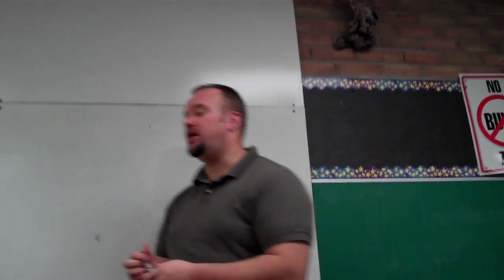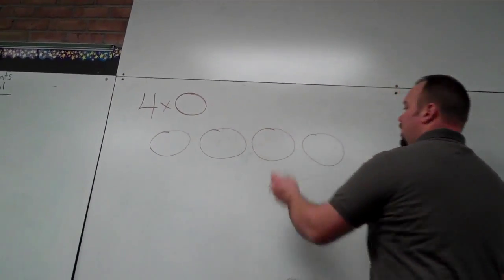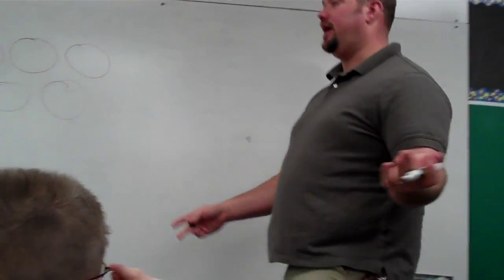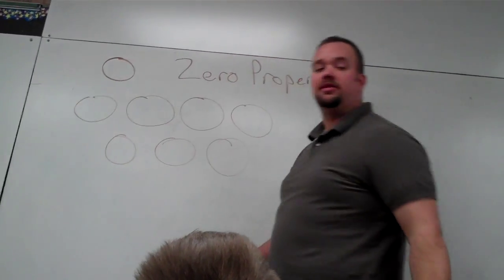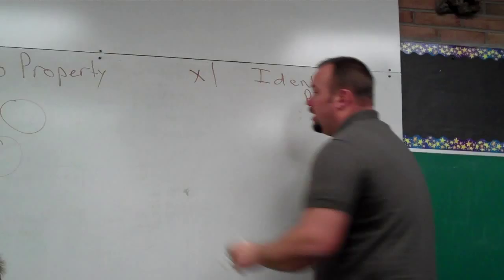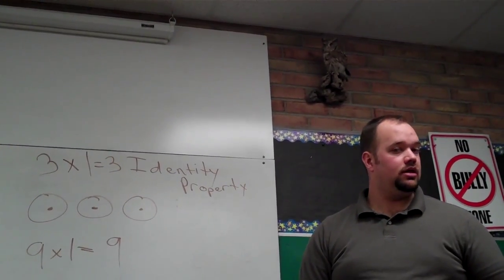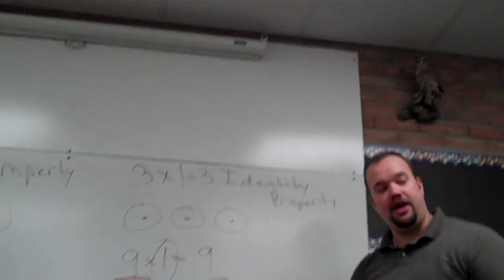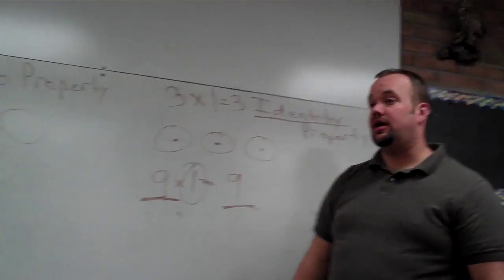How to multiply by 0 and 1